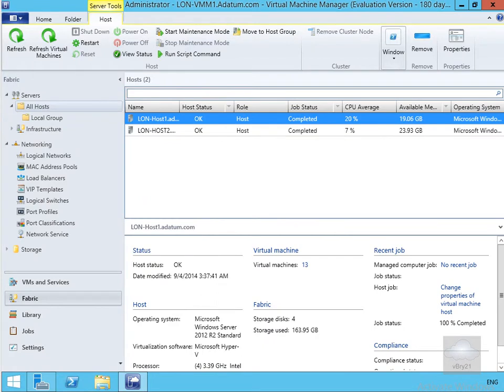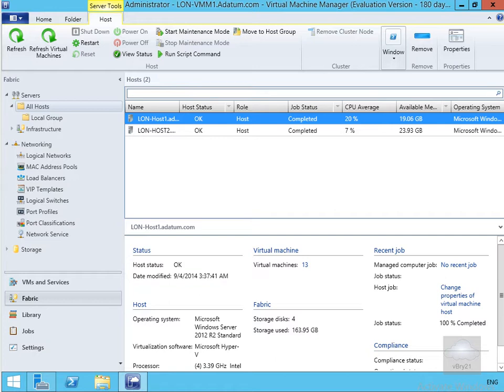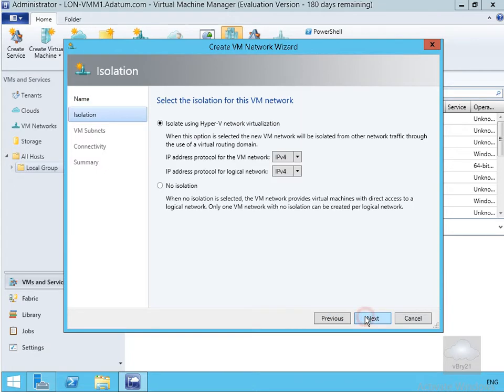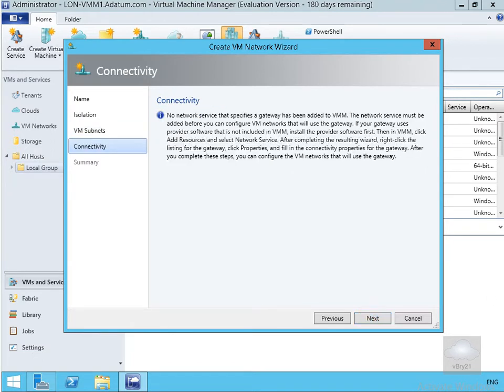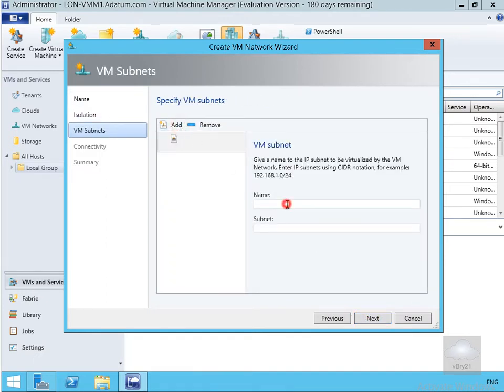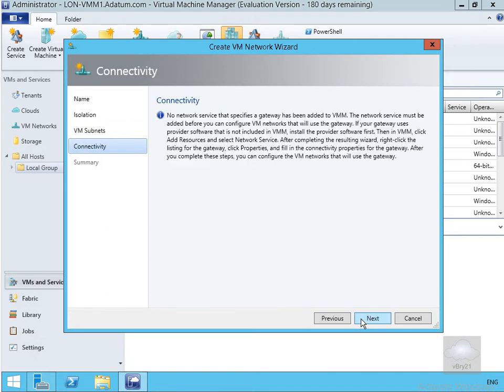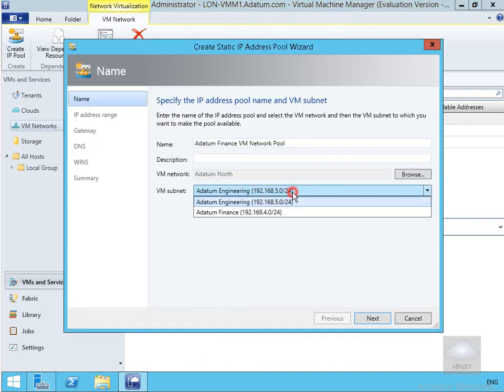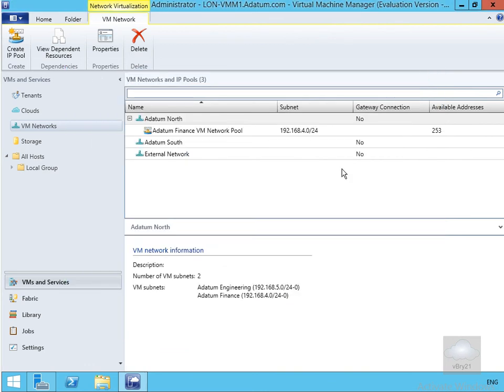20409 Demo29 Configuring Network Virtualisation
Configuring Network Virtualisation